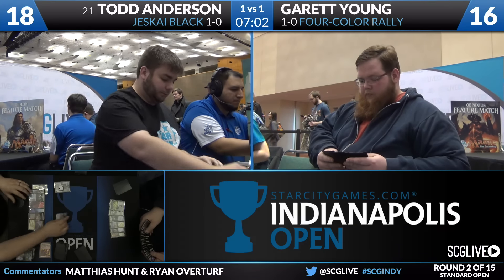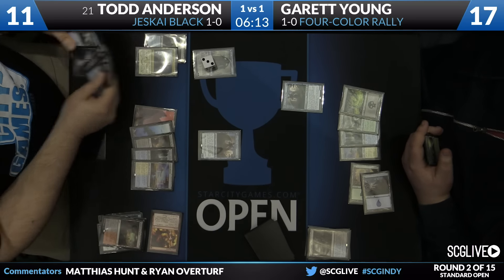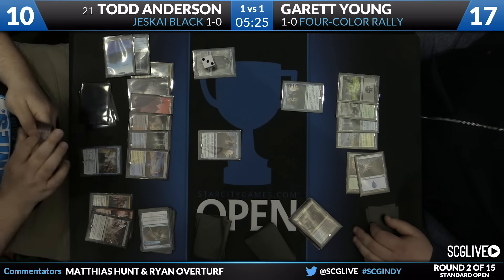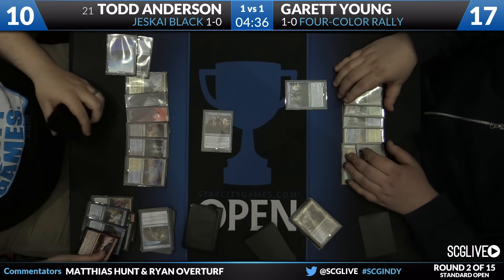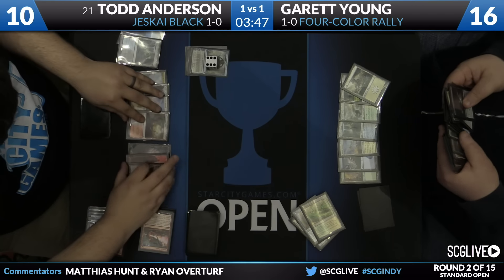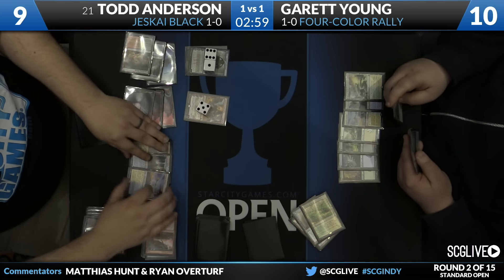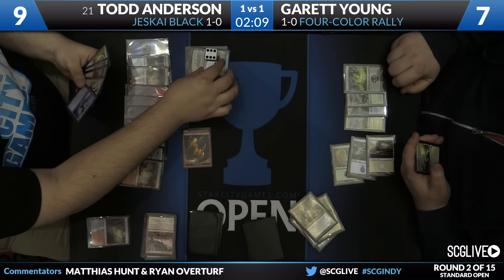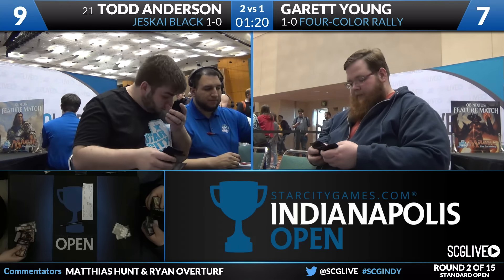SCGINDY - Standard - Round 2b - Garett Young vs Todd Anderson